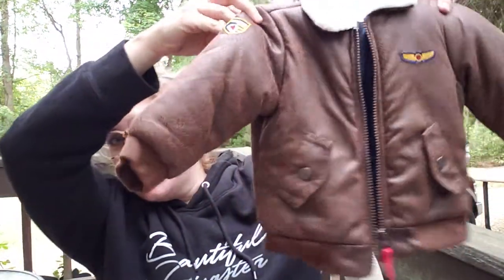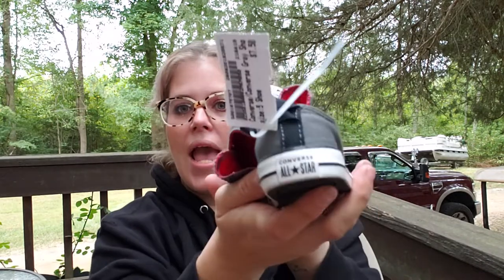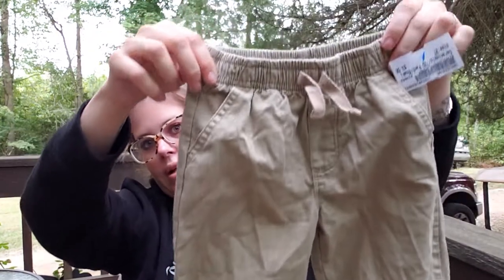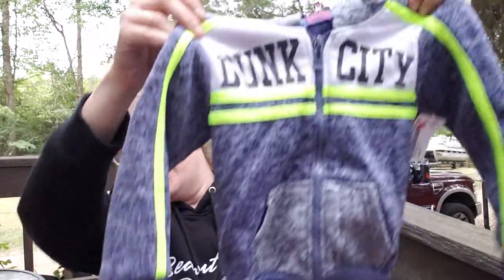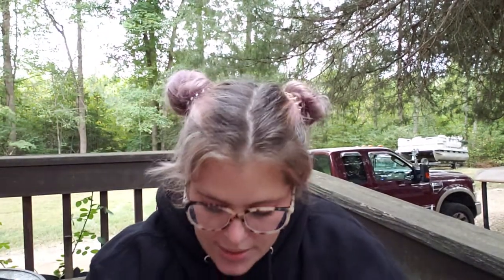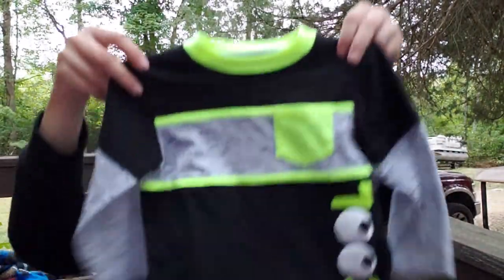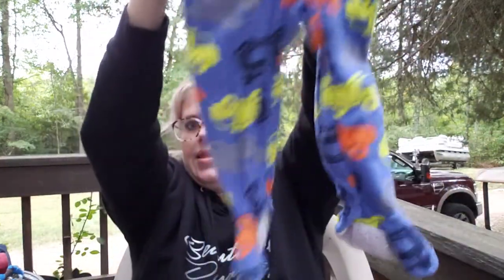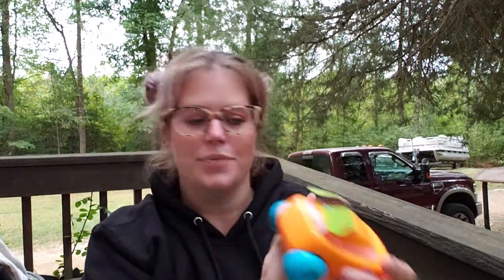ONCE UPON A CHILD FALL CLOTHING HAUL | SOOO MUCH STUFF!!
This is all the clothes I got for Hudson from ONCE UPON A CHILD!!!

Here at my channel I do all different kinds of unboxings.